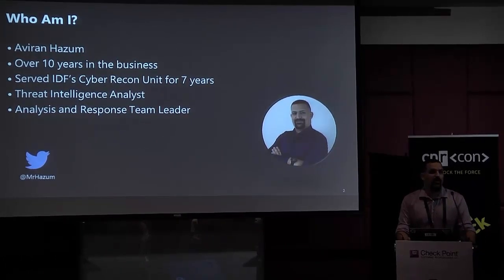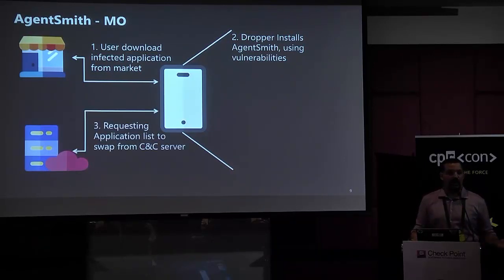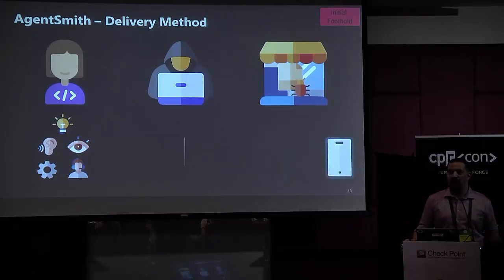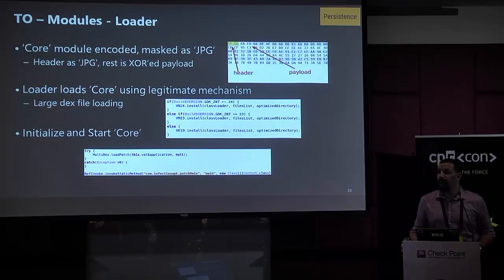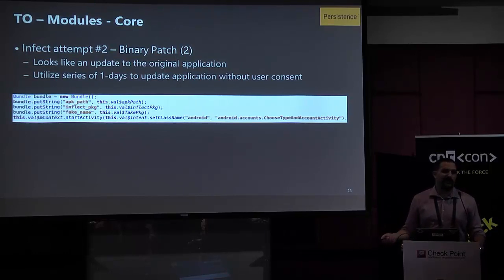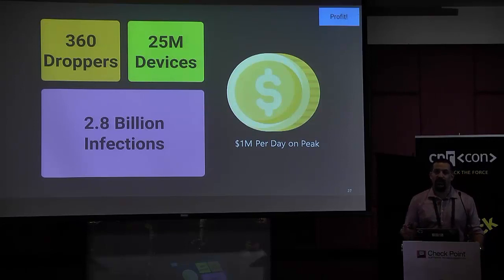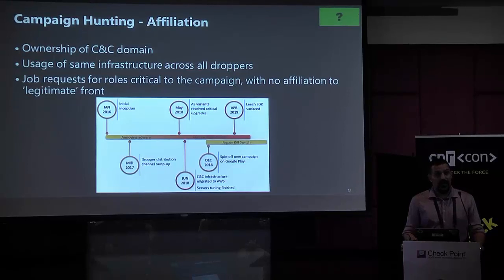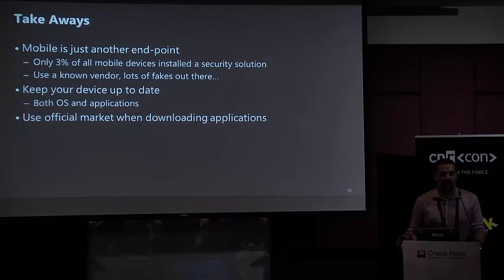AgentSmith - A new species of Mobile Malware - Aviran Hazum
This session will cover a new and sophisticated adware campaign for Android devices.